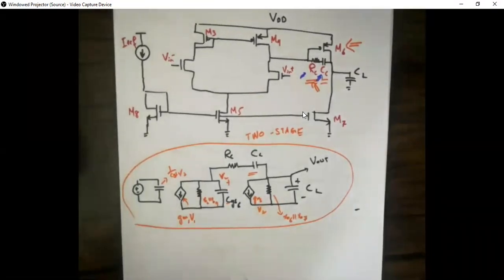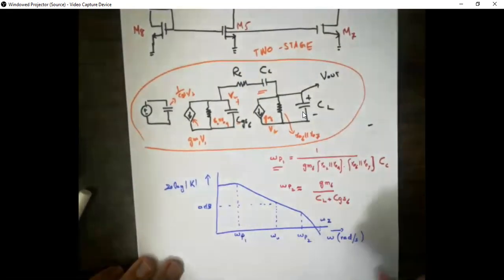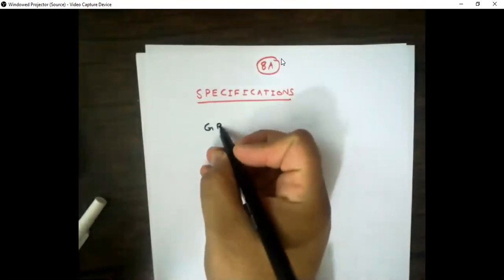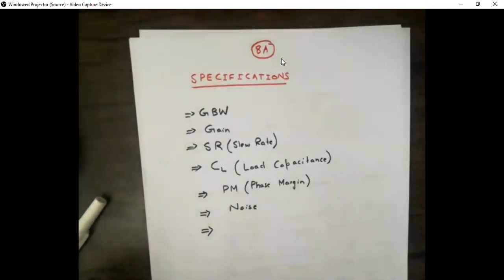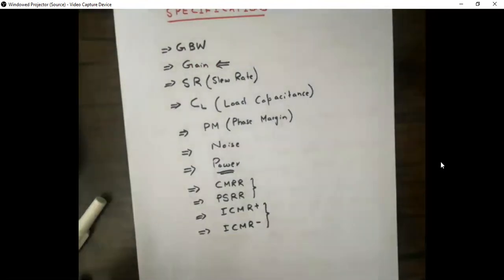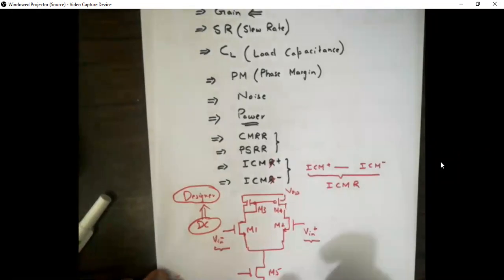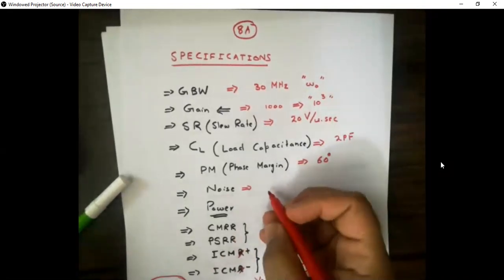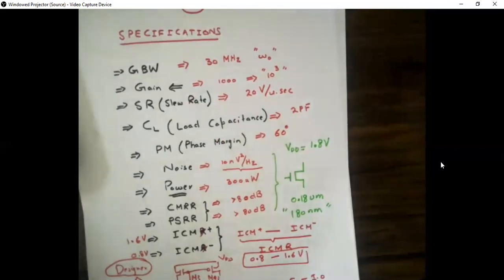EE341 Live Lecture 8A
Two Stage Amplifier Design - I